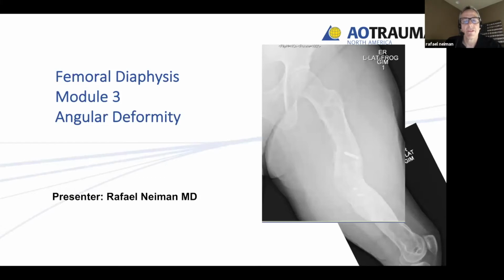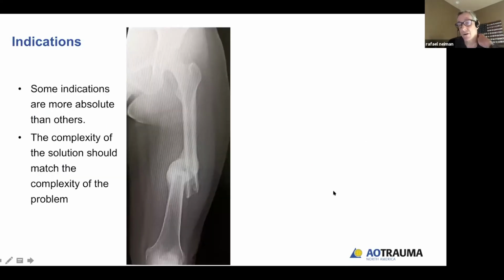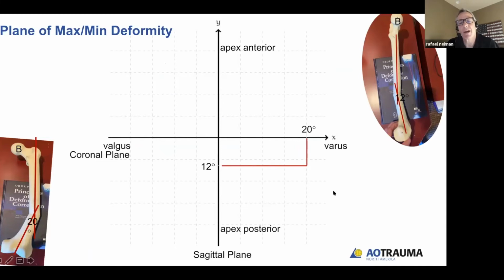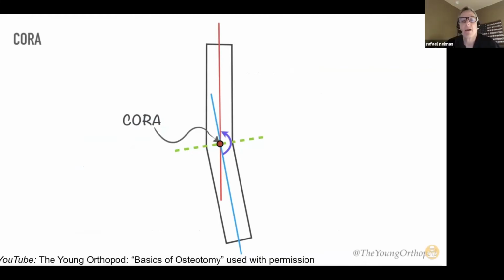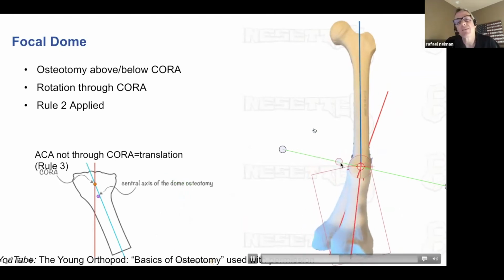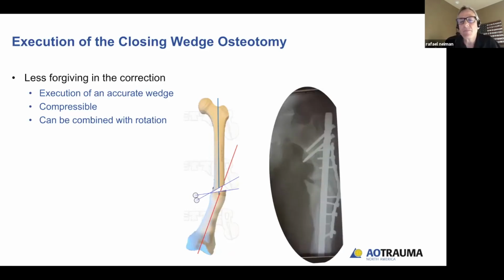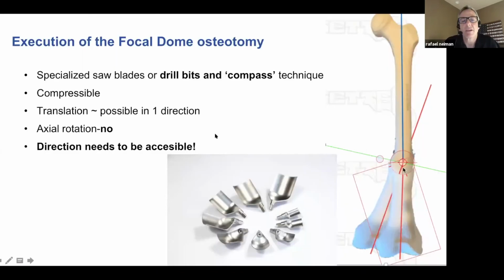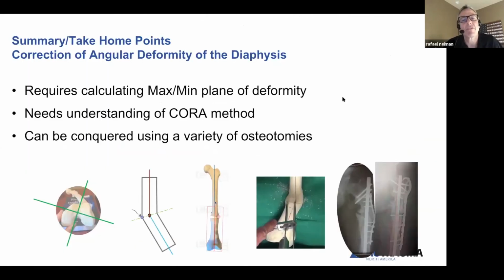Week 5-R Neiman Femoral Angular Deformity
This is R Neiman in week 5 discussing just his lecture.  Femoral Angular Deformity